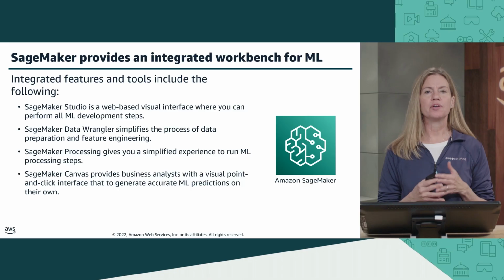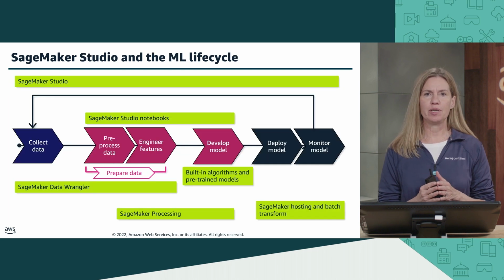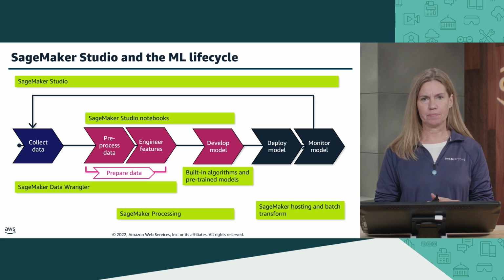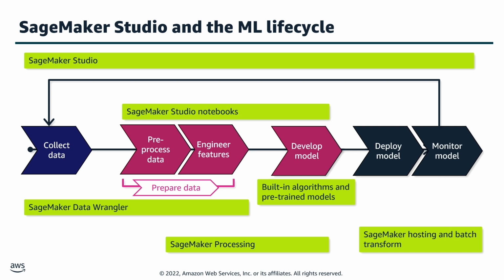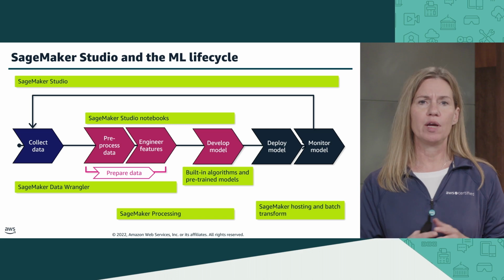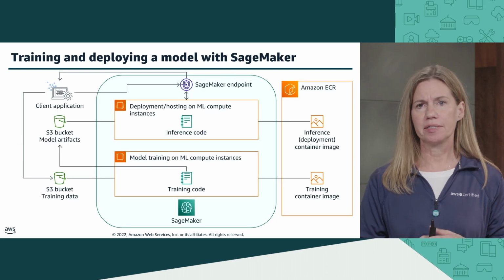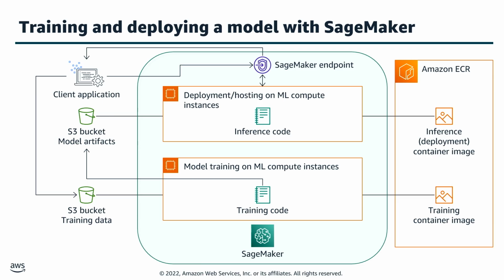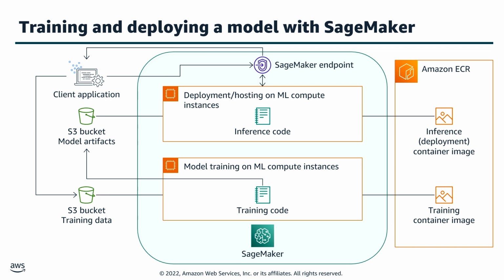Module 10 SageMaker | AWS Academy Data Engineering [108729]